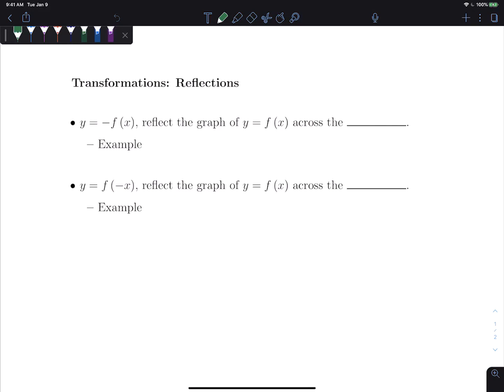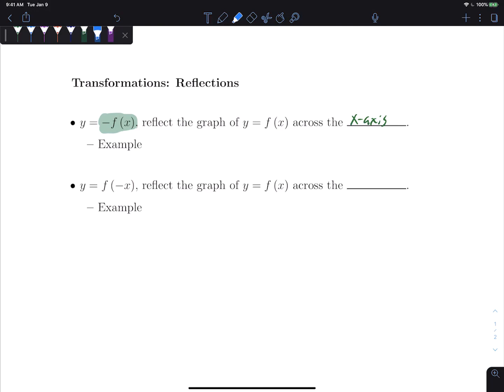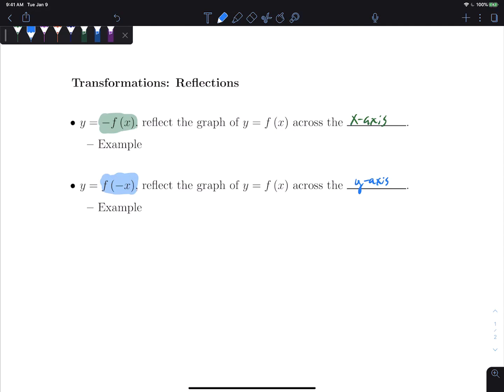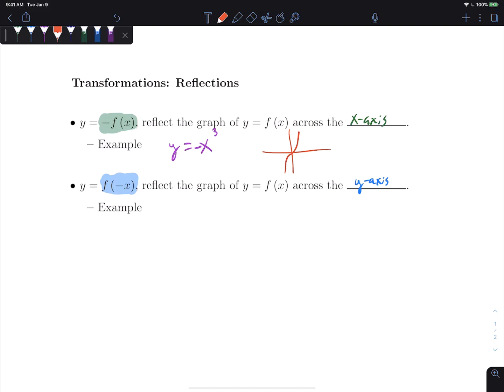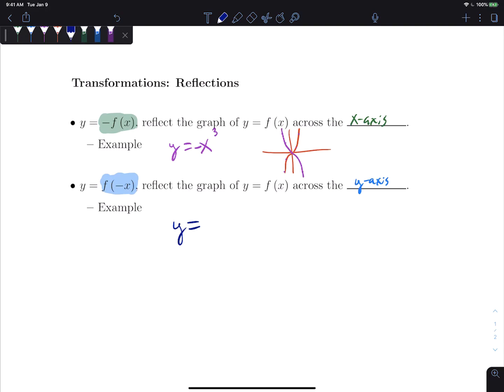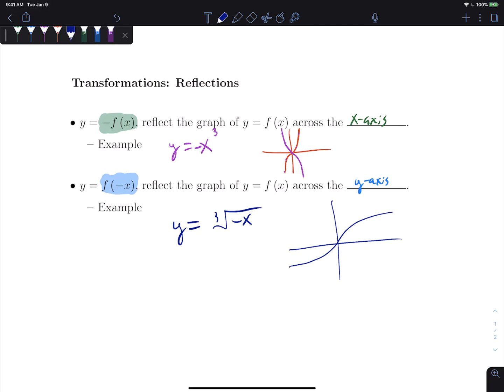1314 Un3 S3 Ex8 Transformations